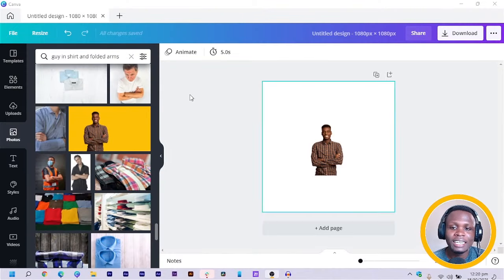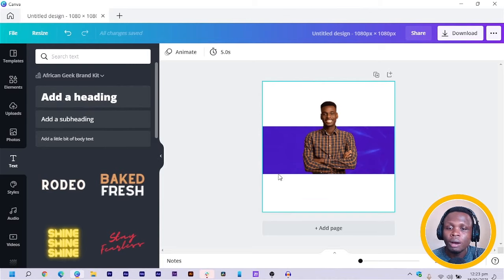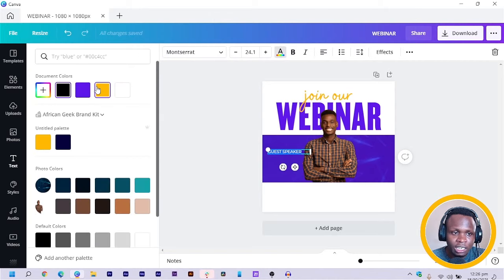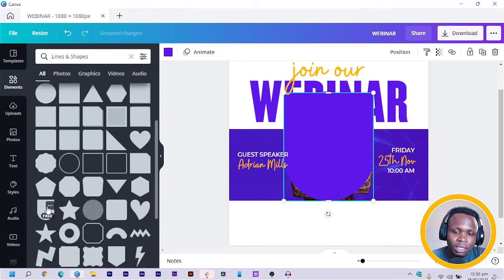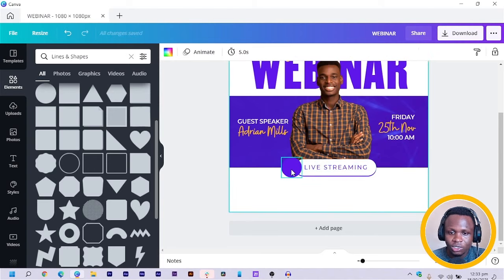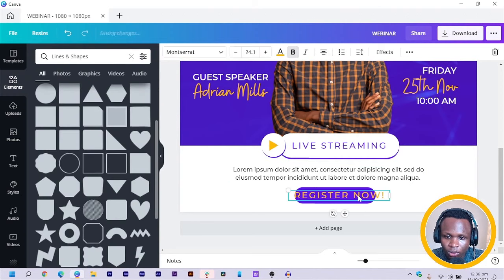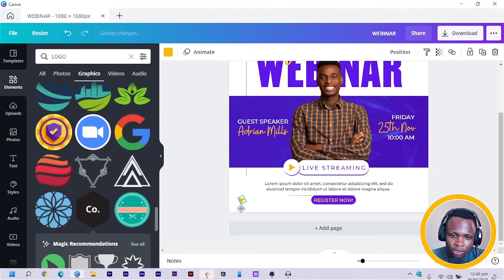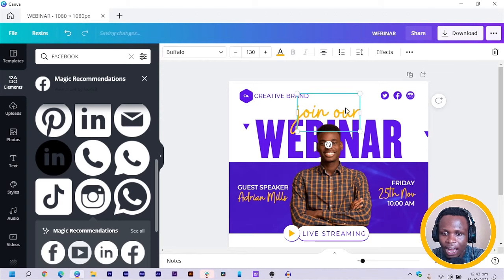IG Webinar Poster Design in Canva - African Geek | Canva Tutorial for Beginners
In today's canva tutorial, we are going to be designing an amazing Webinar poster design in Canva for Instagram. All step-by-step actions to create this fantastic design are provided in this Canva tutorial.

▼ ▽What video would you like me to make next?